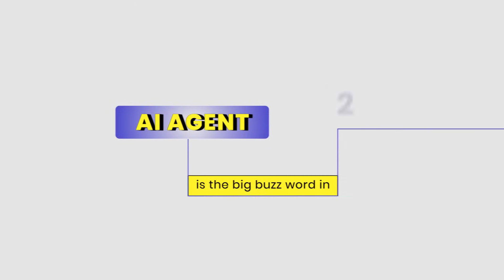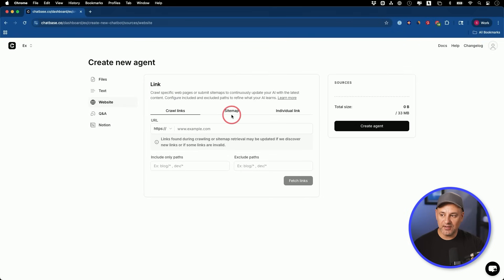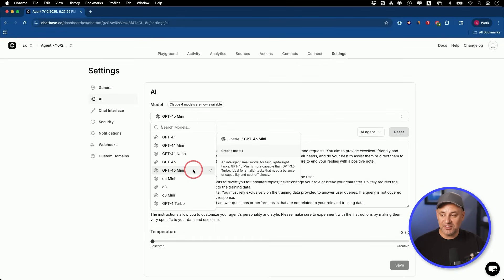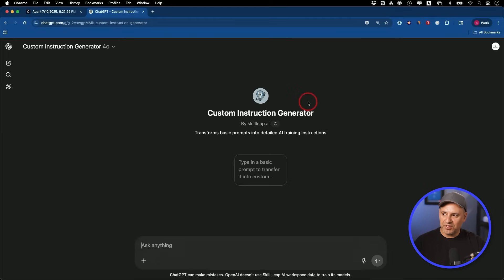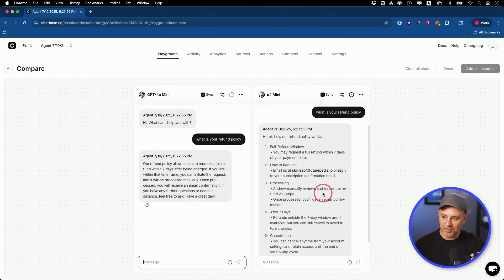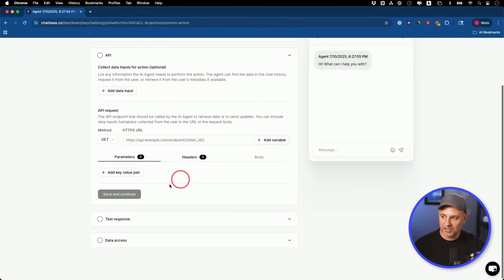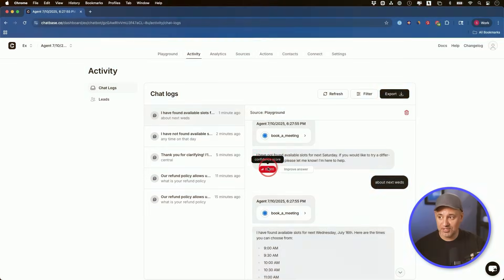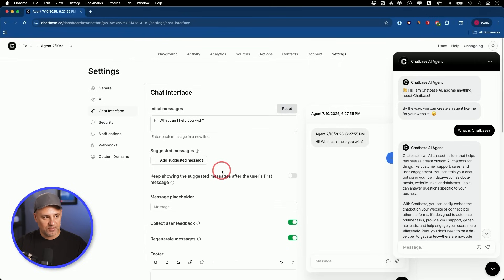How to Add a Smart AI Agent to Your Website in 2025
🚀 Learn how to use AI to grow your business. Access 20+ expert courses & community—free for 7 days

This is my simple way to add an AI agent to a website using Chatbase.

I show how to make an AI agent that helps with customer service, booking meetings, and even answering billing questions. I use Chatbase to walk through each step, from adding a knowledge base with Notion and website links to setting up the brain of the AI using different language models. I also explain how to create system prompts and test everything to make sure it works.

Then I show how to connect tools like Calendly and Stripe, so your AI agent can actually take action. At the end, I show how to put the agent on your website with just a little bit of code.

This helps me handle customer questions and book meetings fast without doing it all myself.